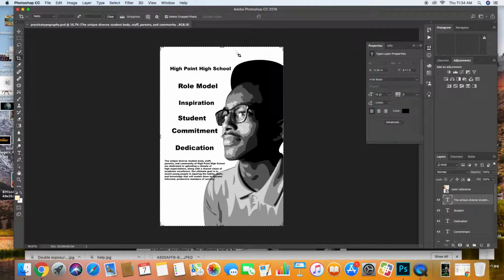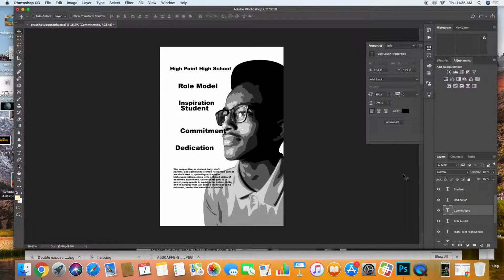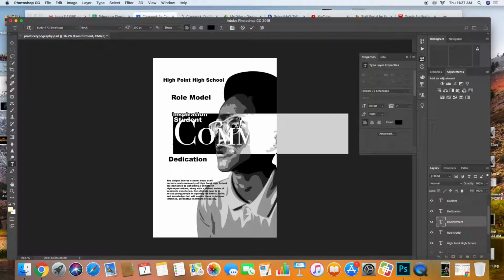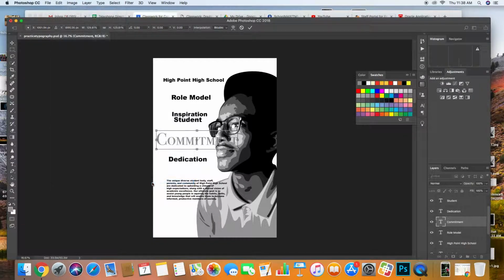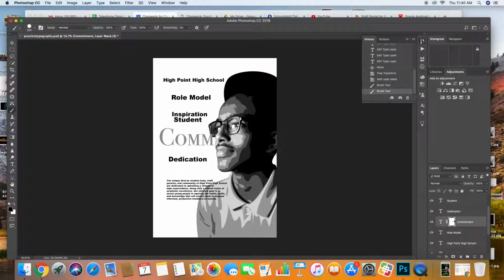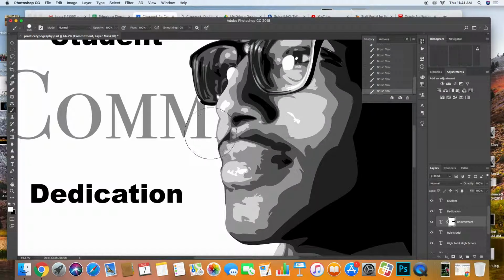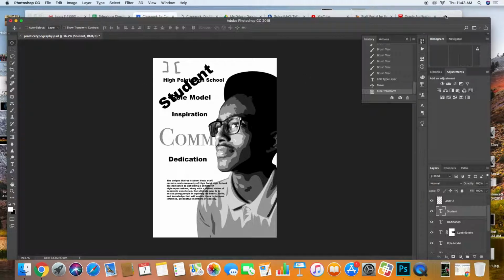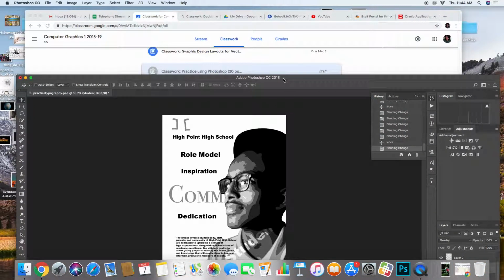Edit words for typography vector portrait